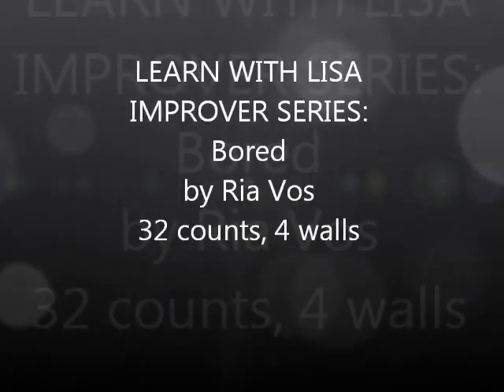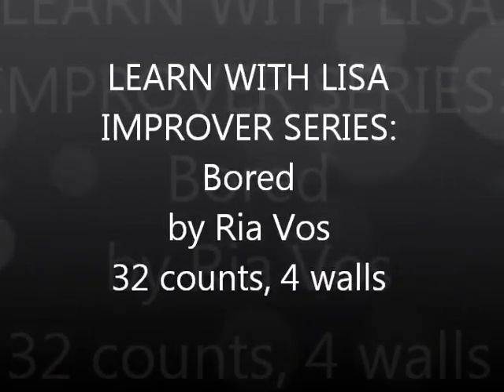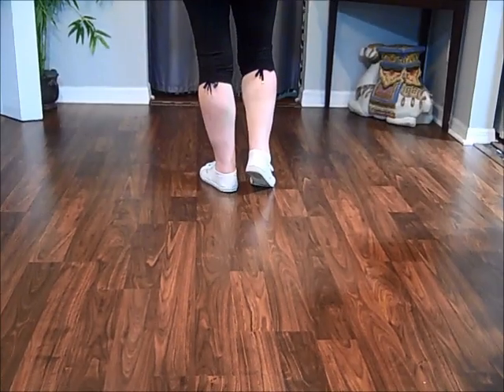BORED LINE DANCE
Improver level, 32 counts, 4 walls. This video series was made for MY students with the steps we use in MY classes. Note that some variations may exist; for example, I invariably substitute a basic step for a vine when teaching beginners, and my students do lock steps but I do not. ALWAYS CHECK THE PUBLISHED STEP SHEETS FOR EXACT DIRECTIONS BY THE CHOREOGRAPHERS.